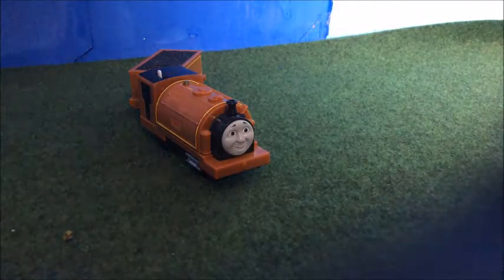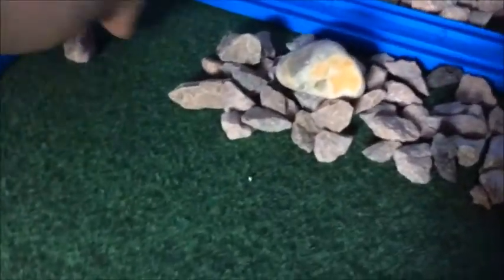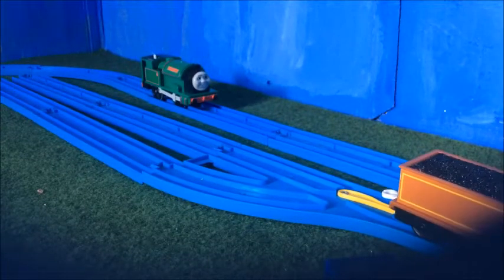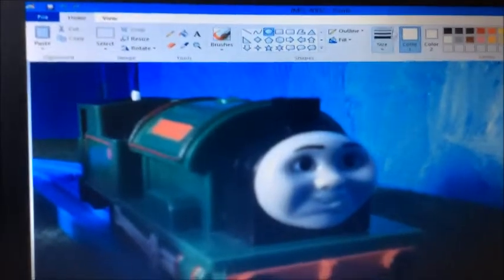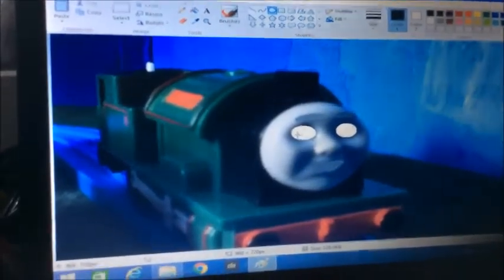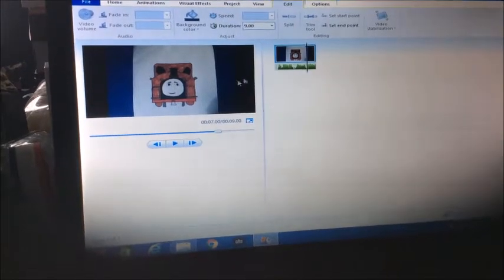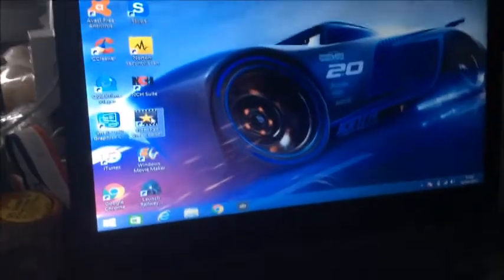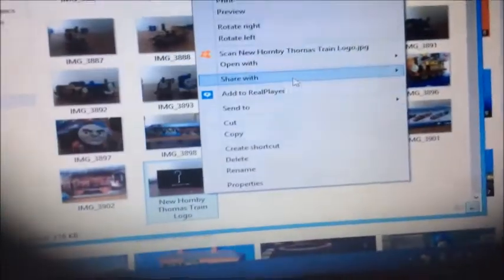Behind The Scenes Of Micklenden2's Videos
This video shows what I do when making my videos with all my tricks and editing. Enjoy